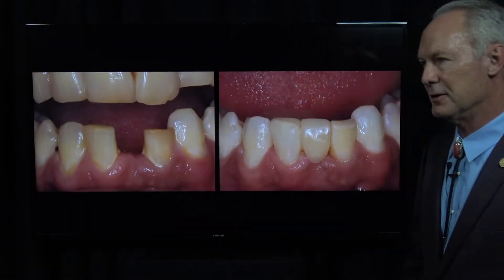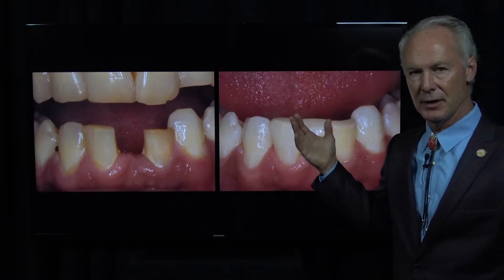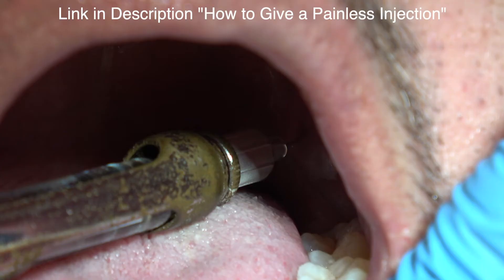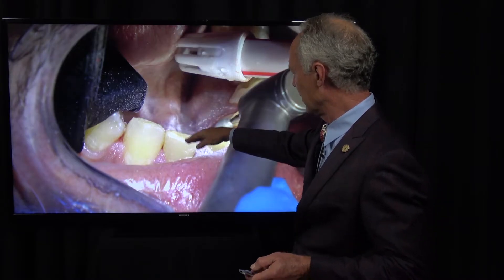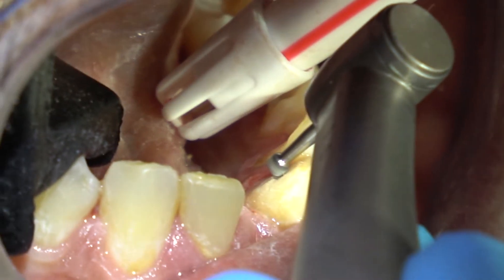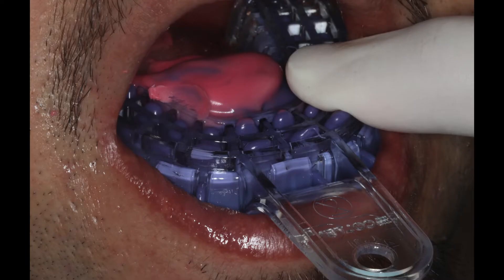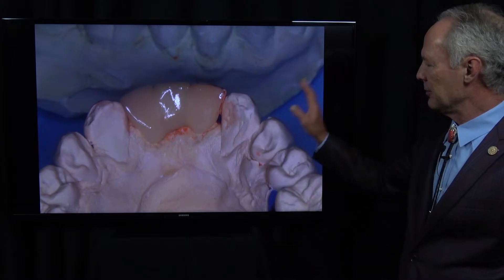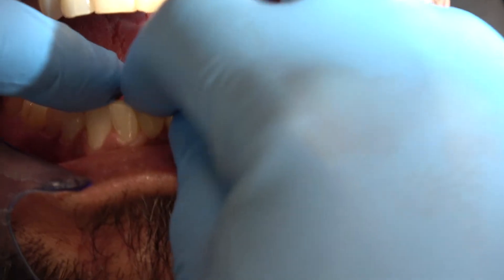Mandibular Anterior Maryland Bridge - Dental Minute with Steven T. Cutbirth, DDS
In this Dental Minute video, Dr. Cutbirth discusses mandibular anterior maryland bridge. 🦷 🎦